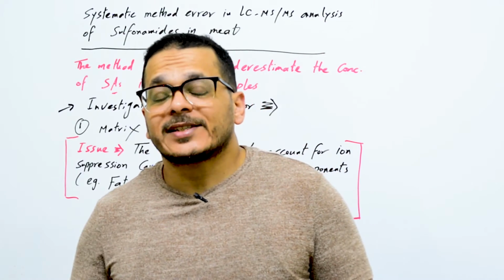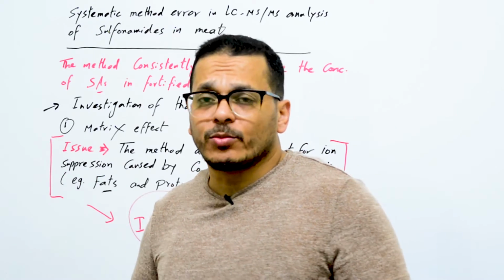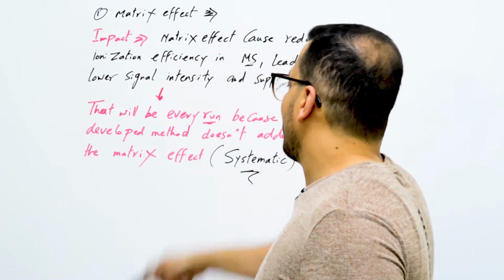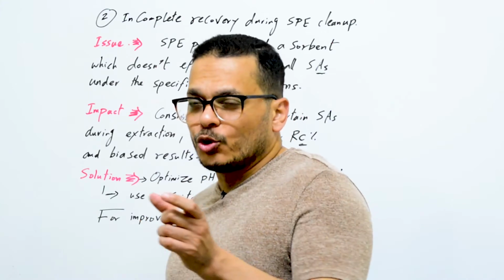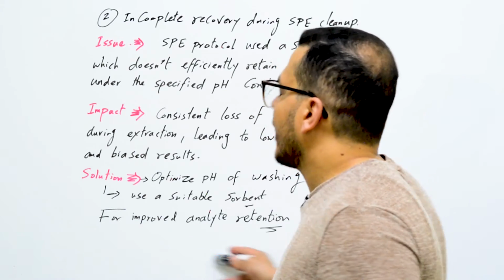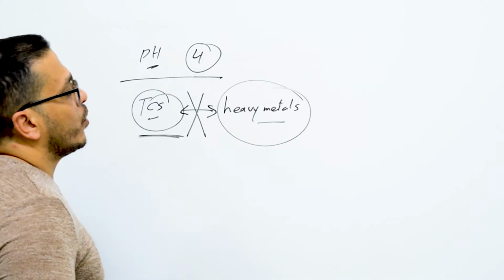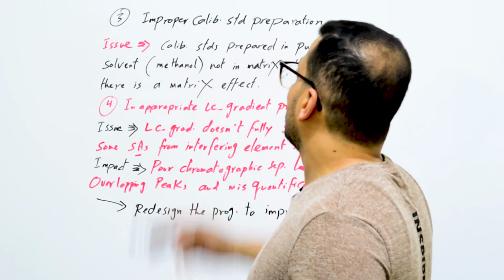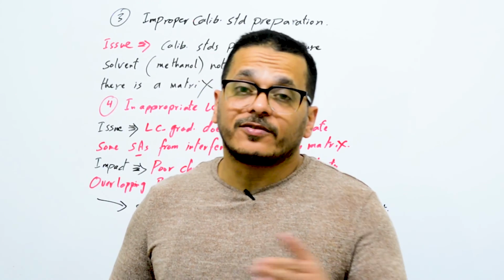Case Study: Systematic Error Due to Method – Avoiding Analytical Mistakes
Systematic errors in analytical methods can significantly impact results and decision-making. This video explores a real-world case study highlighting how systematic errors arise, their causes, and practical ways to prevent them. This lecture is ideal for chemists, laboratory analysts, and anyone interested in method validation and verification. Topics include:

What are systematic errors?
Common sources of errors in analytical methods.
Strategies to minimize systematic errors.